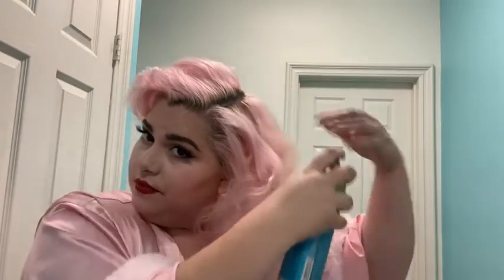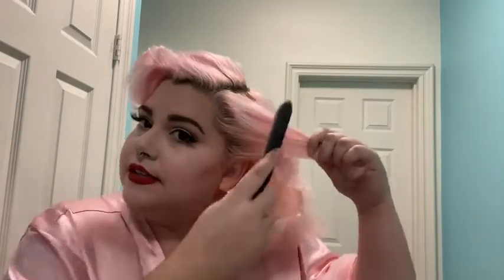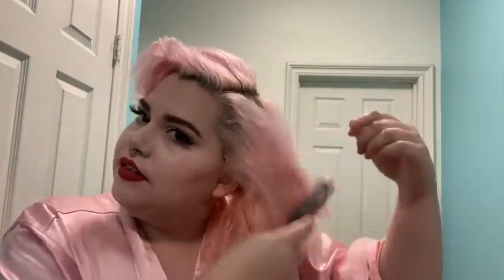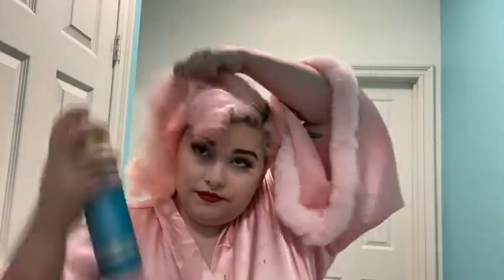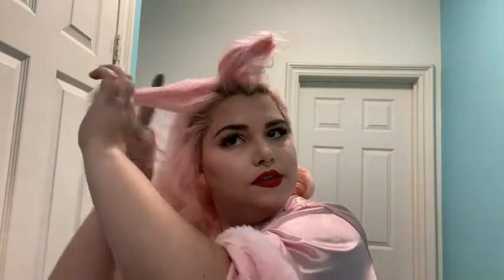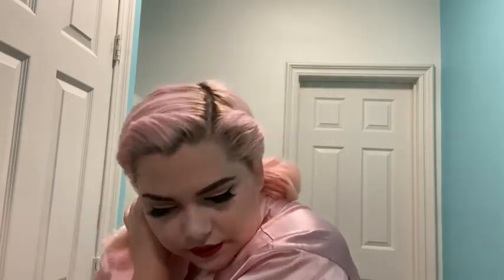Allie Hamilton/The Notebook Inspired Hair // 1940's Hair Tutorial // Easy Vintage Hair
Hi friends! I'm back with another hair video. The Notebook used to be one of my favorite movies (until I realized their relationship kinda sucks haha) but I still love all the fashion in that movie. This is one of my favorite looks of Allie's and I was even able to find a dress in my closet that looks like hers! I hope you enjoy.

Dress - from a local vintage shop